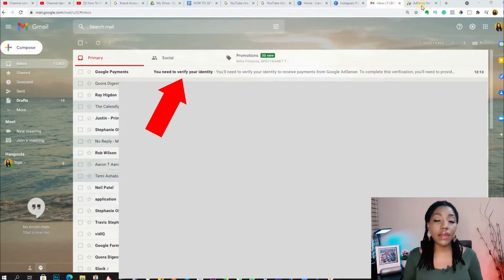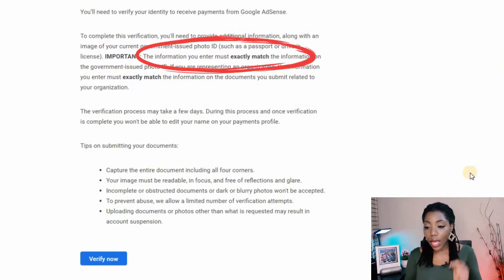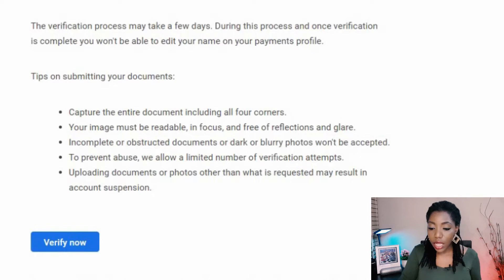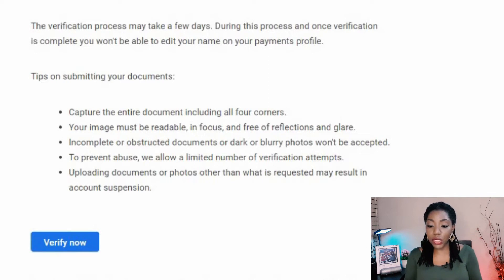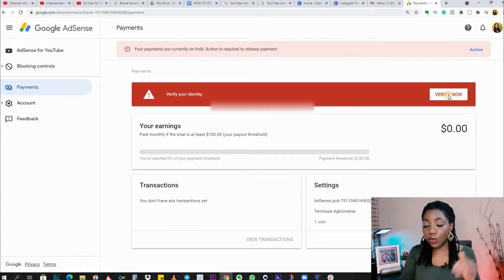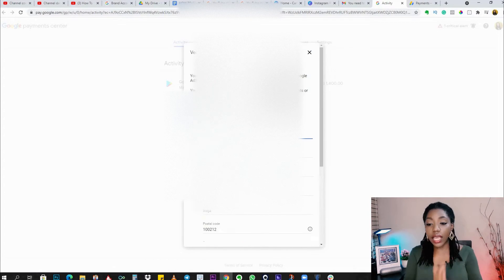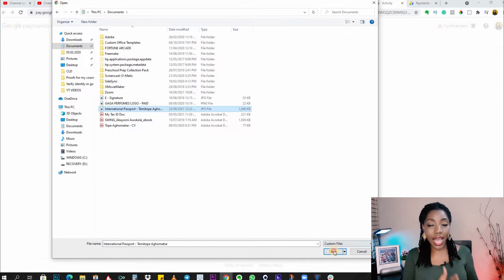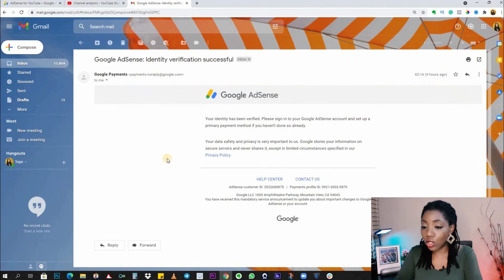How To Verify Your Identity In Google AdSense (ID Verification Process To Avoid Failed Attempt🚫)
Verifying your identity in Google AdSense is one task you must complete to be able to receive payment of your Ad revenue from YouTube. This video will help you do this step-by-step. Next 👉🏽 Verify your Address on Google AdSense

Hire a Professional YouTube team to help you manage and grow your channel 🚀

In this video, I explain how to verify your identity on Google AdSense successfully. This AdSense ID verification process is an important step for monetized creators to get paid.

Some creators get to do this process up to three attempts due to multiple failed verifications. I also explained in this video some mistakes to avoid, so you don't get rejected too. Verifying your ID in Google AdSense has been made simple in this video.